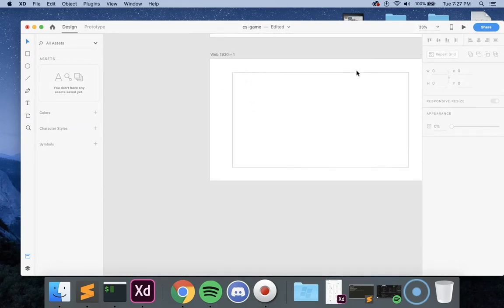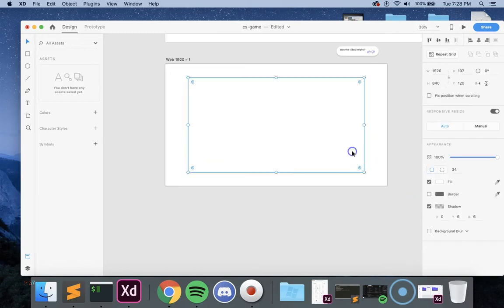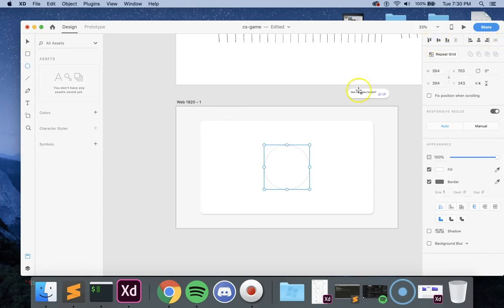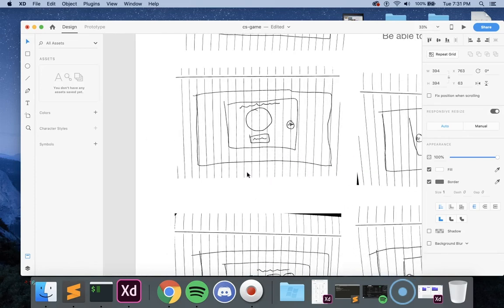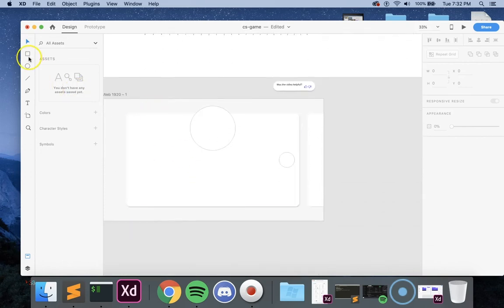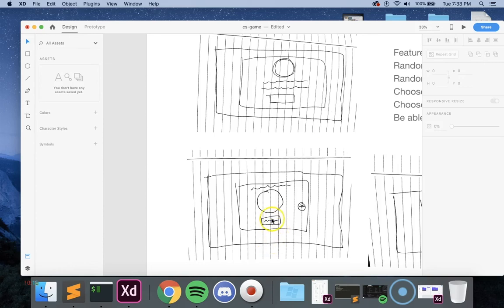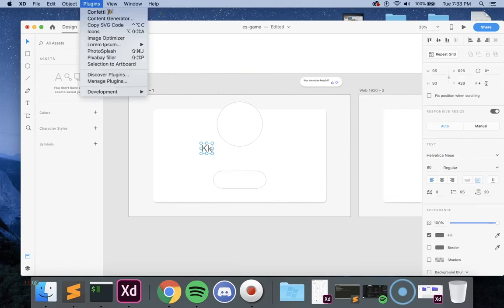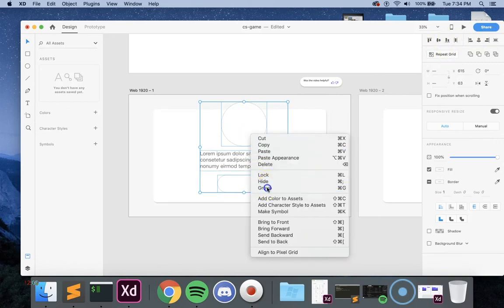Customer Service Game Wireframe 3/5